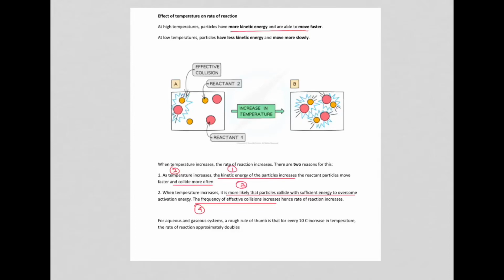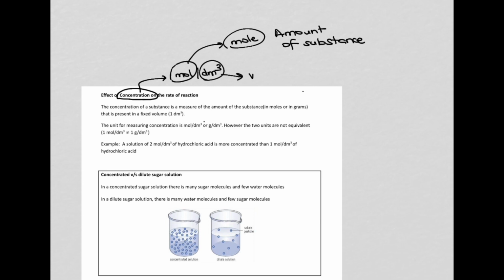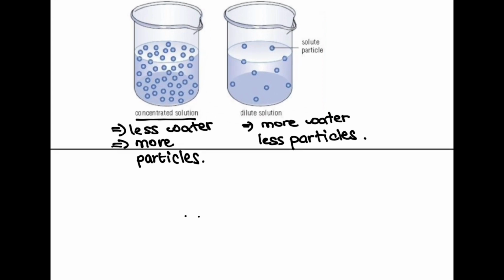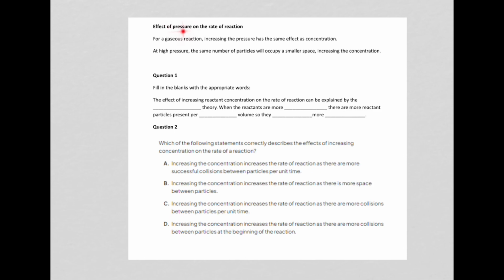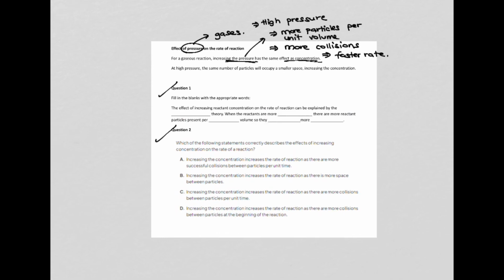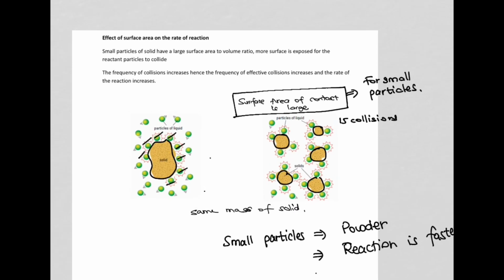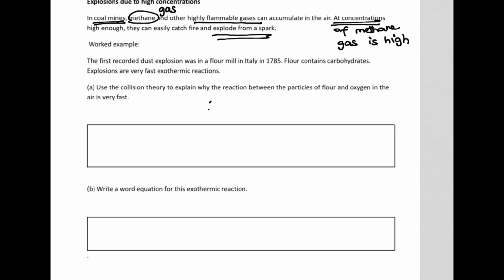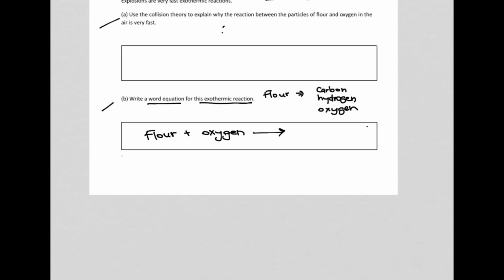IGCSE chemistry- Factors affecting rate of reaction